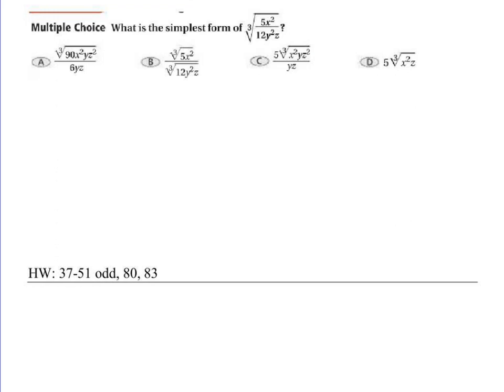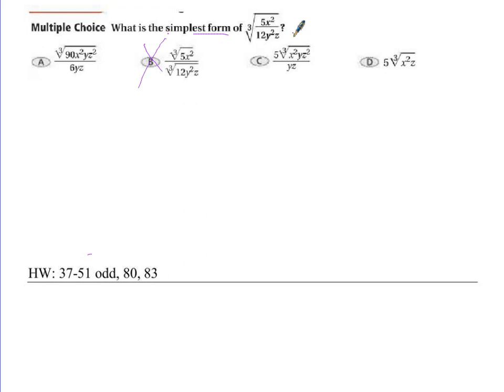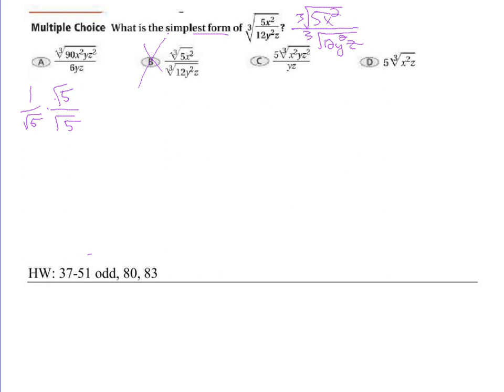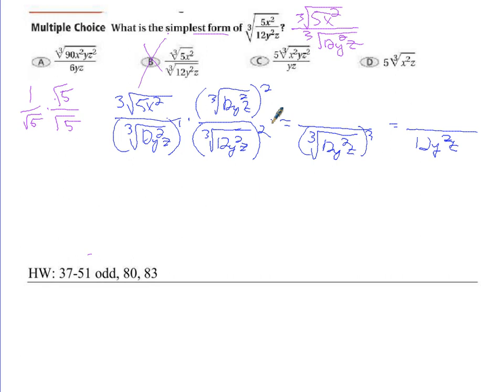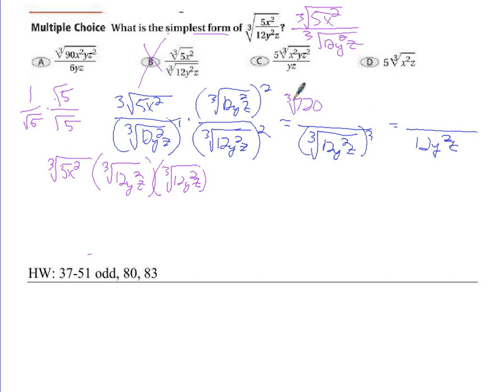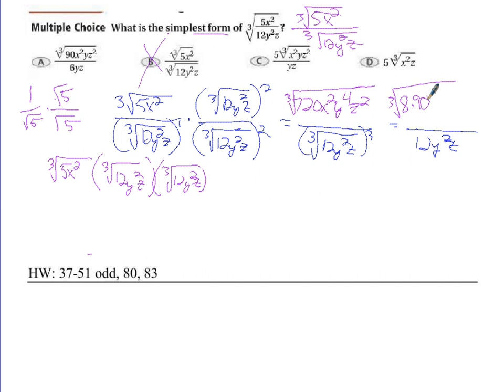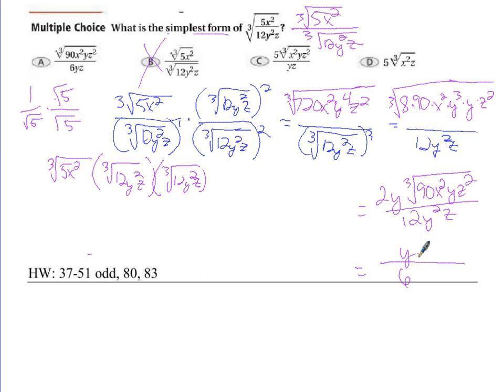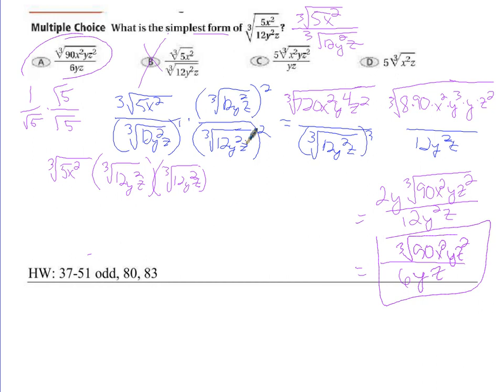A2 6 2 Multiplying and Dividing Radical Expressions part 2